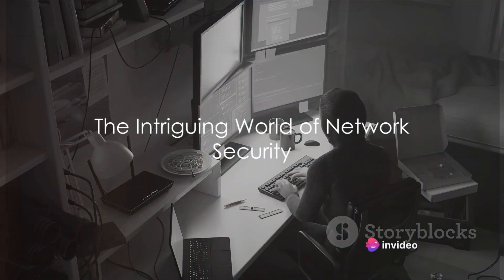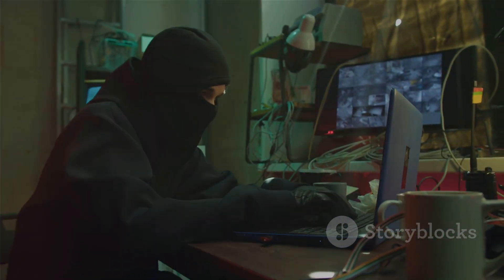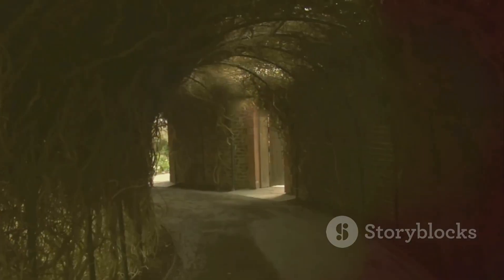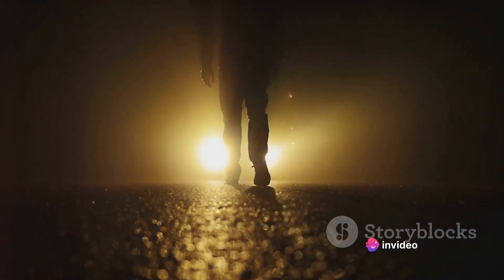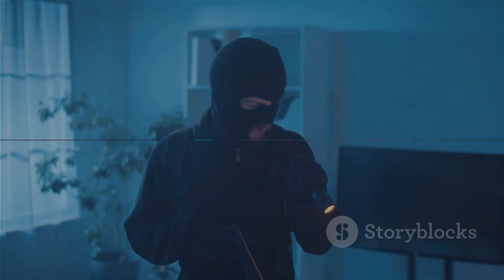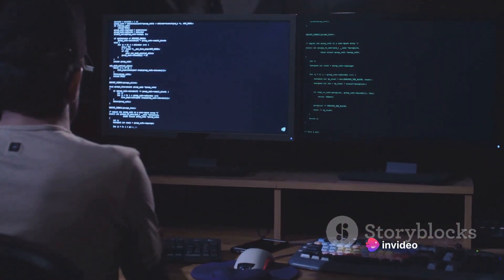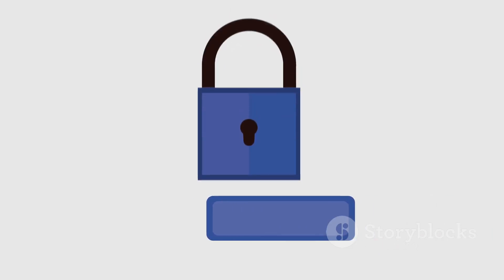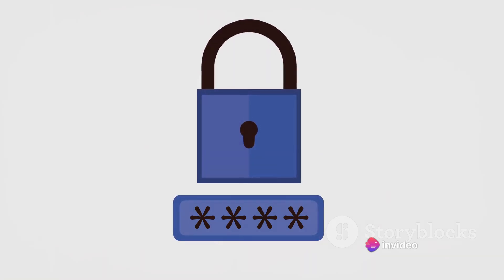How Hackers infiltrate your network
In this eye-opening video titled "Inside the Mind of Hackers: Unmasking Network Infiltration Techniques," we unveil the intricate methods hackers employ to infiltrate your network. Brace yourself for an enlightening journey where we expose the inner workings of these malicious individuals.

Join our seasoned cybersecurity experts as they reveal the various tactics used by hackers to bypass your network's defenses. With their vast knowledge and real-world experience, our experts dissect the mindset of hackers, shedding light on the motives driving their actions. Gain valuable insights into their strategies, and fortify your own network against future attacks.

Throughout this engaging video, we showcase different types of network infiltration techniques commonly employed by hackers. From phishing scams and social engineering to malware deployment and brute force attacks, we leave no stone unturned. Witness the intricate dance between malicious actors and cutting-edge security measures in a battle for control over your digital assets.

Empower yourself with crucial tips and proactive steps to safeguard your network from potential breaches. Understanding the inner workings of hackers will help you anticipate their moves and create a robust defense system. Stay one step ahead of these cybercriminals and safeguard your confidential data and online presence.

Are you ready to look beyond the code and explore the psyche of hackers? Join us on this educational journey and gain a comprehensive understanding of the threats lurking in the digital landscape. Knowledge is power, and together, we can strengthen our digital resilience.

Don't miss out on this thought-provoking video that unravels the enigmatic world of hackers.